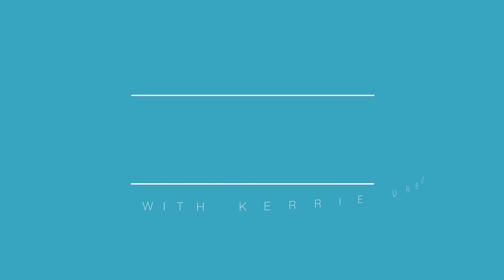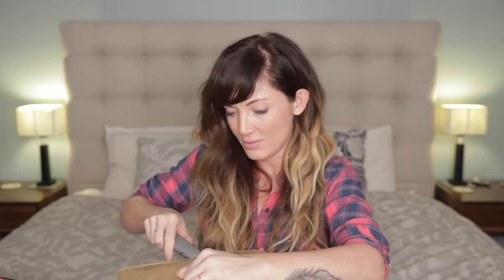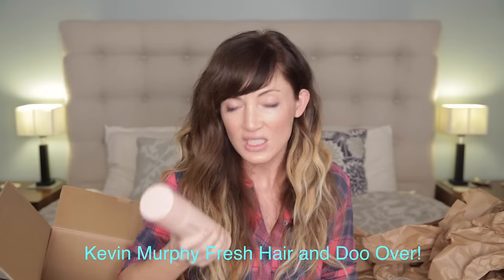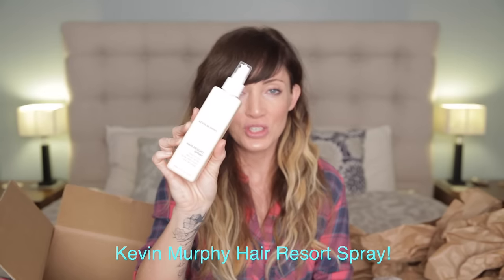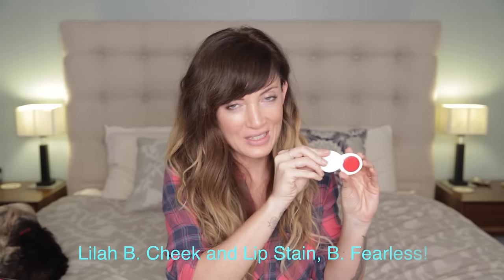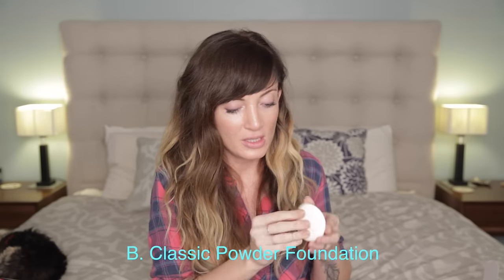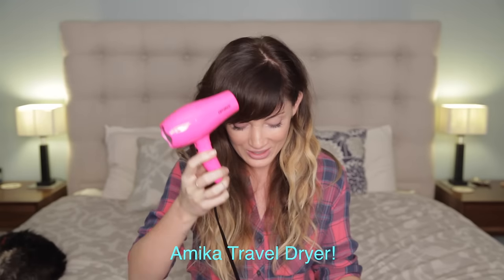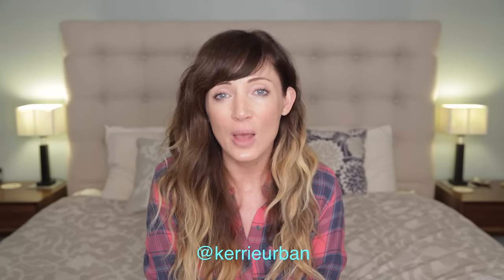Unboxing my hair and makeup goodies for the Sundance Film Festival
Its time for the Sundance Film Festival! Every year before I head to a festival, companies send me products to use on my celeb clients. In this video, I'm showing you what I got for this year from some of my favorite companies!

Song: Hawaiian Winter